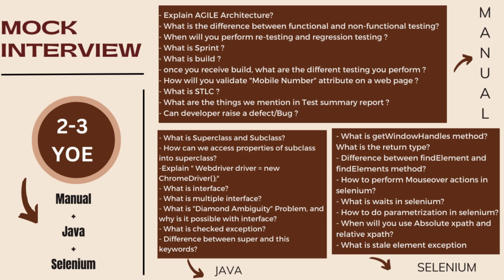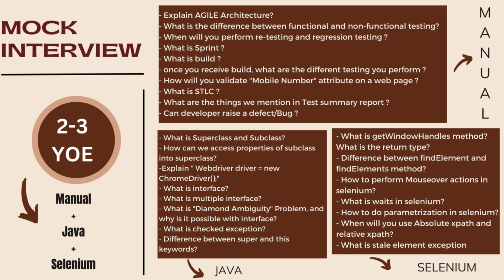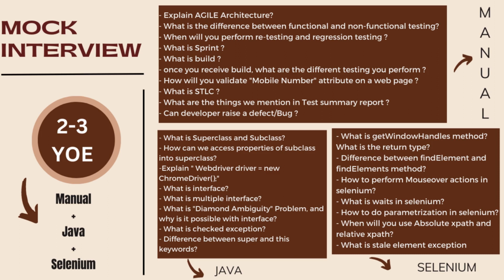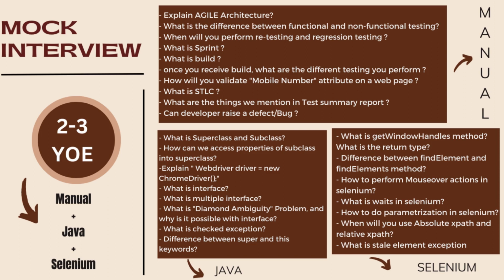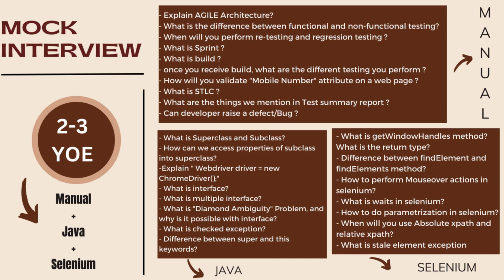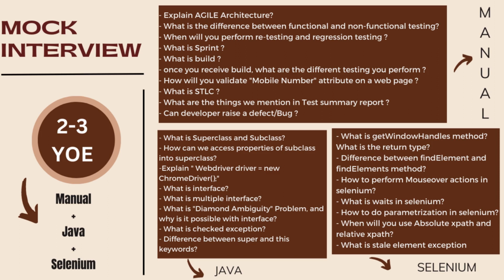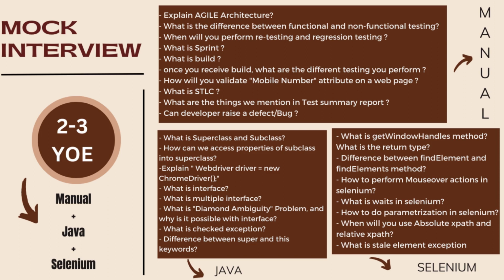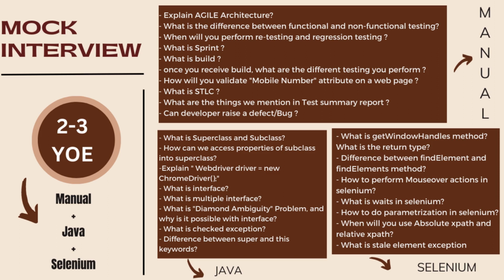Skills: Manual + Java +Selenium |[2-3 YOE] | Software Testing Mock Interview | Software Testing Zone